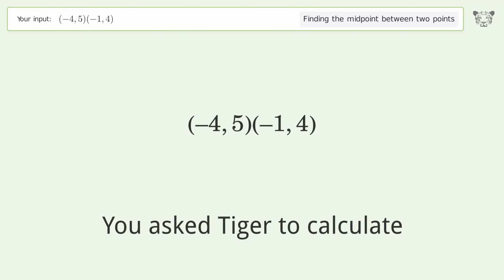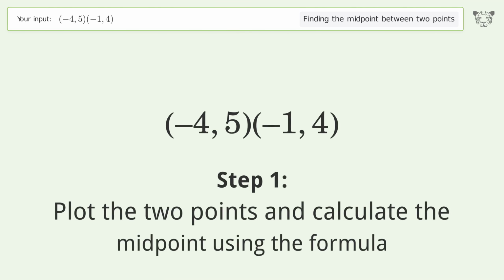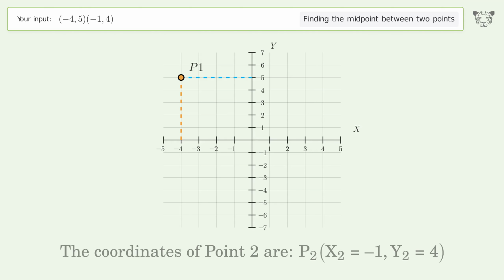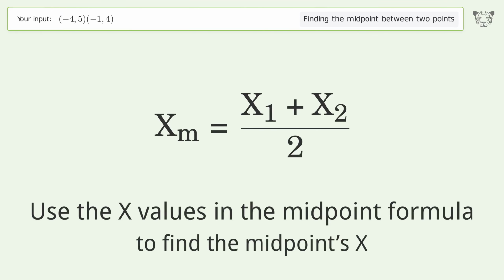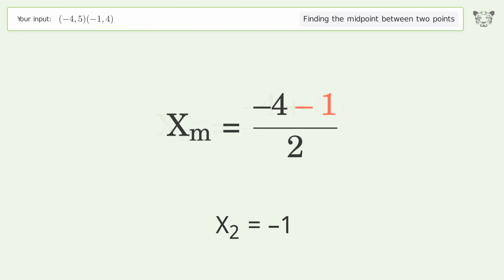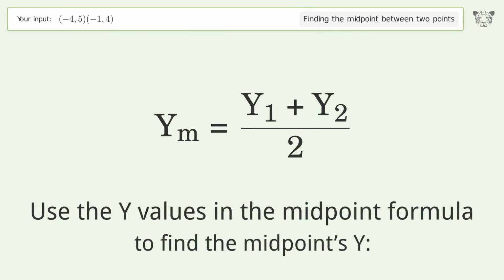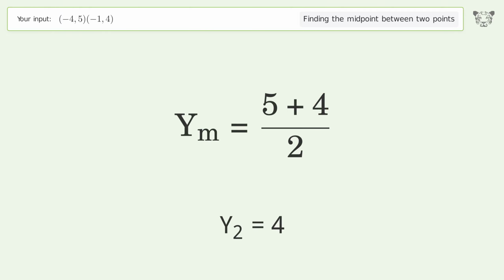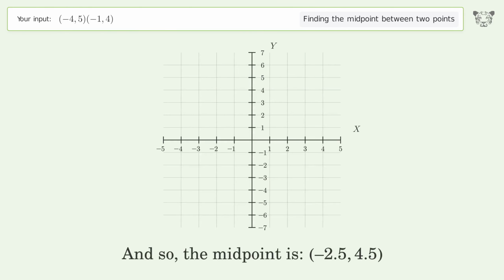Find the midpoint between two points p1 (-4,5) and p2 (-1,4): Step-by-Step Video Solution